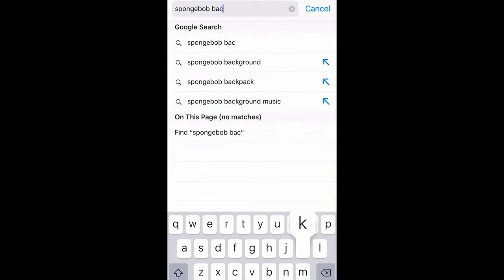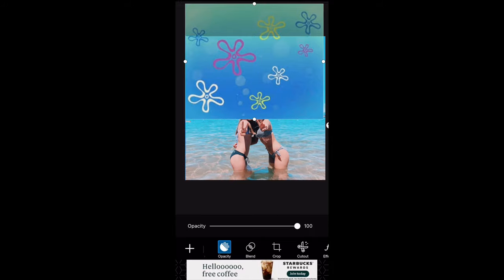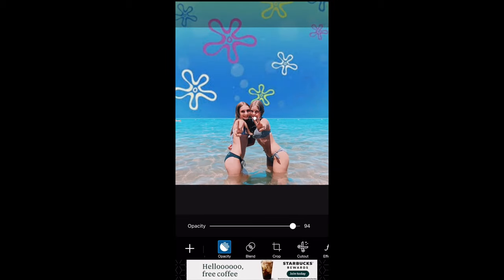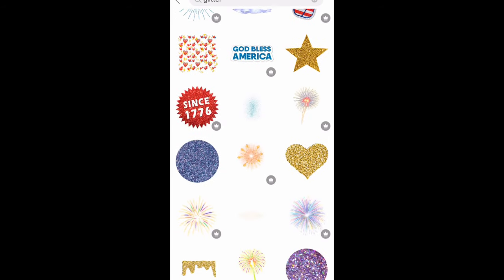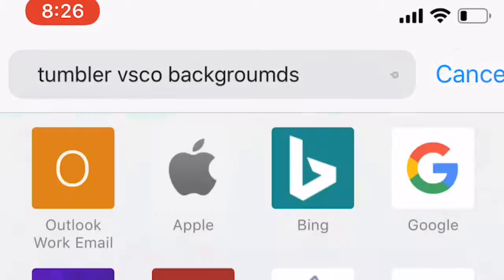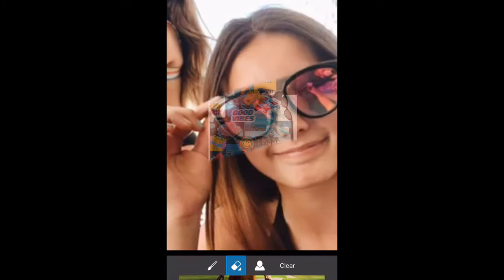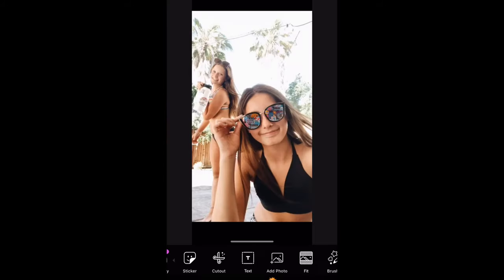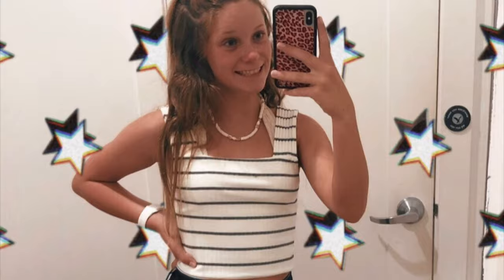how to edit like a VSCO girl